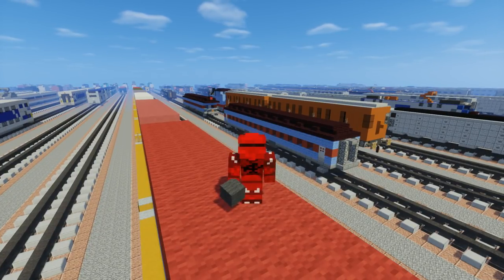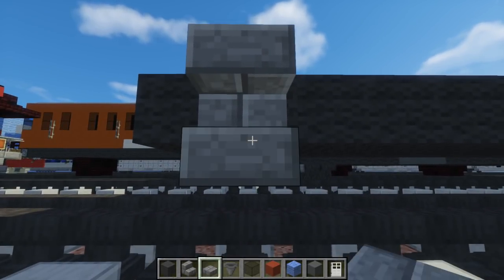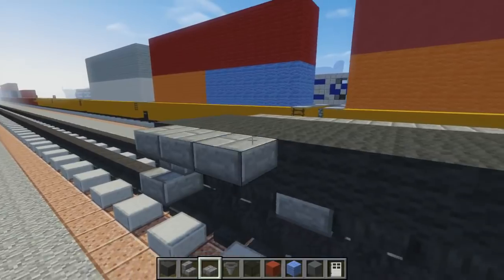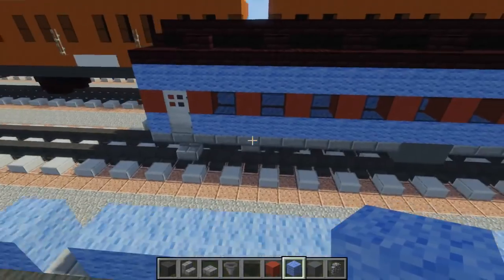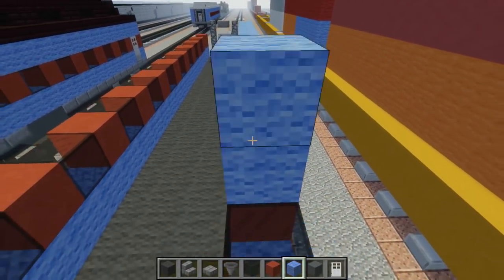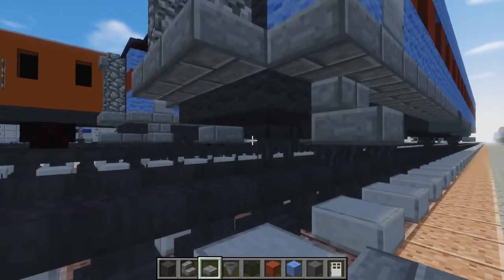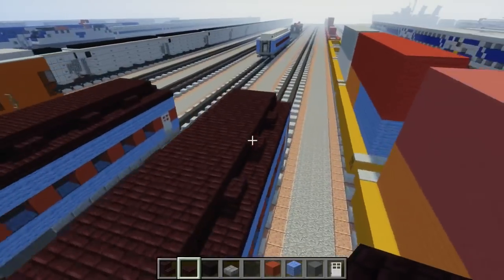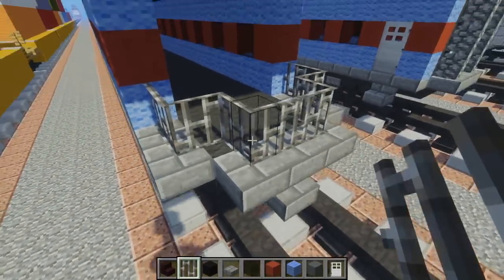Minecraft Polar Express Coach Observation Car Tutorial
How to build the Polar Express coaches and observation car in Minecraft.